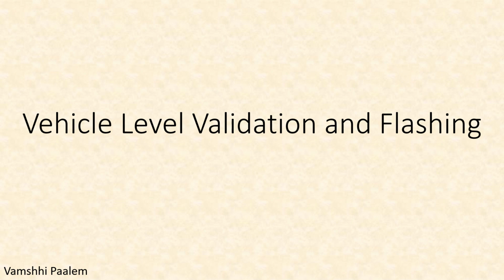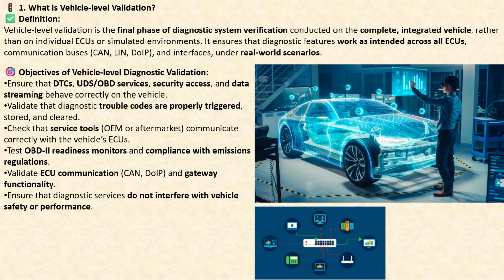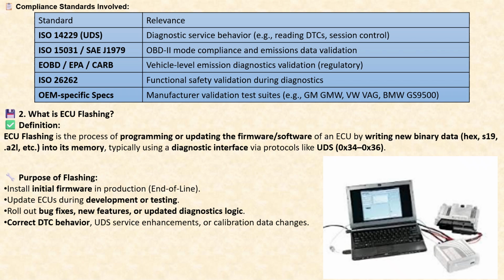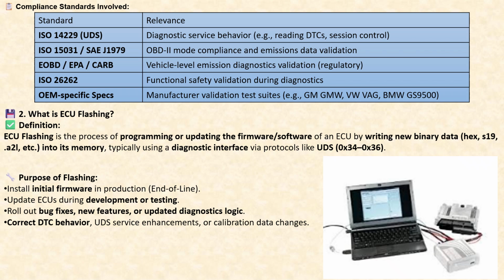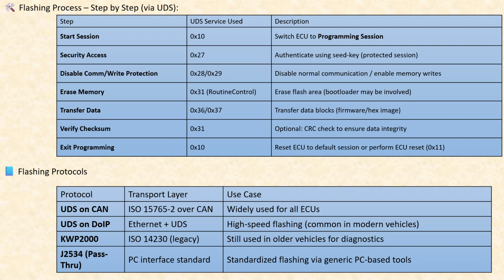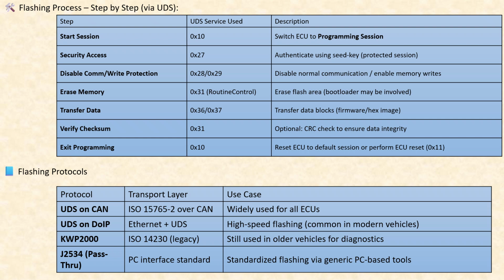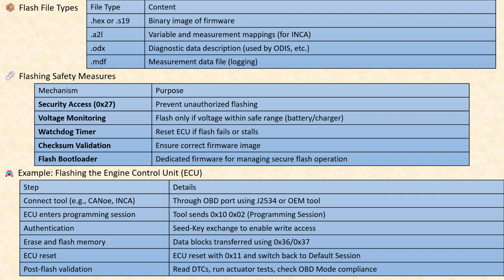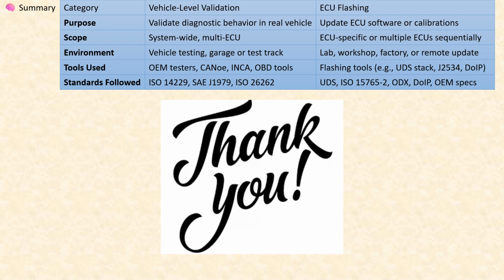Vehicle Level Testing in Onboard Diagnostics